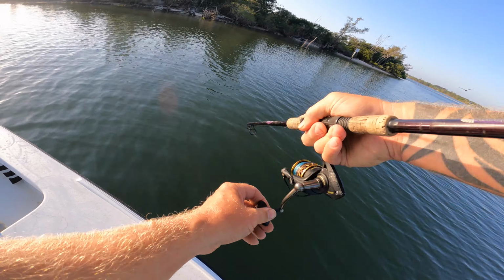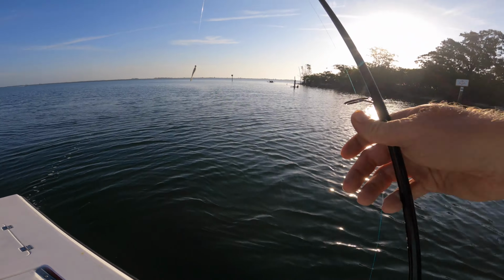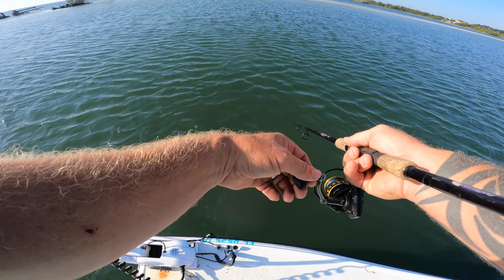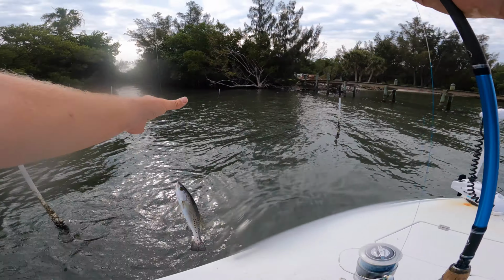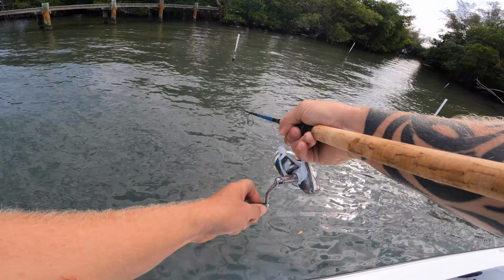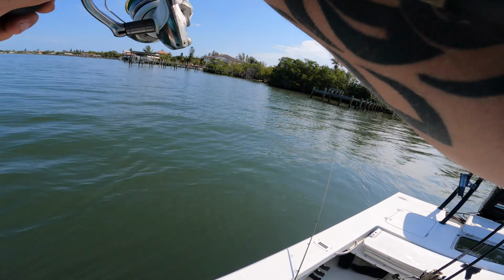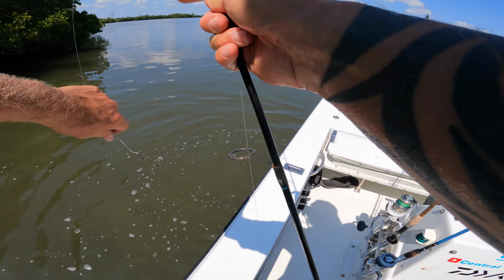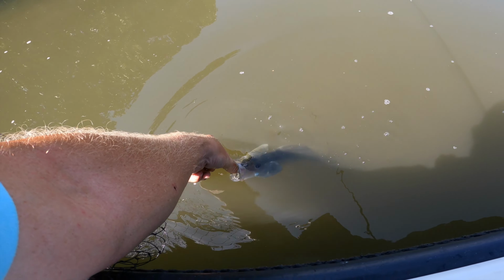FISHING THE INDIAN RIVER LAGOON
Fishing the Indian river lagoon with live shrimp and lures trying to catch what ever bites. I hope you enjoyed the video.

Im looking to do some reviews on products and video sponsors.